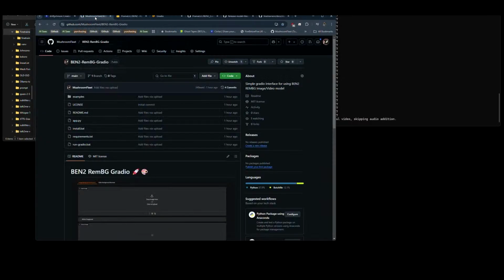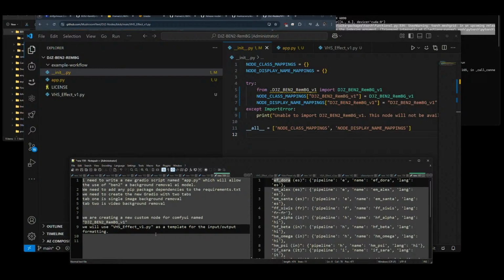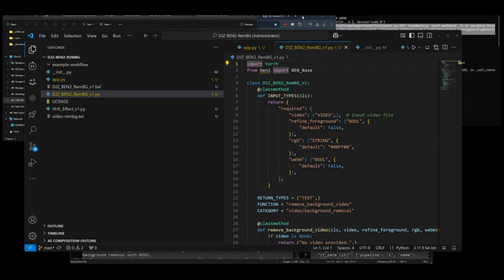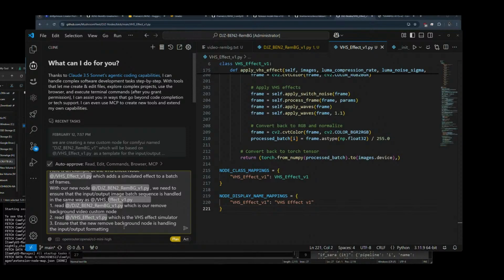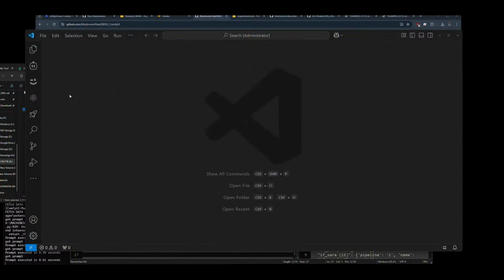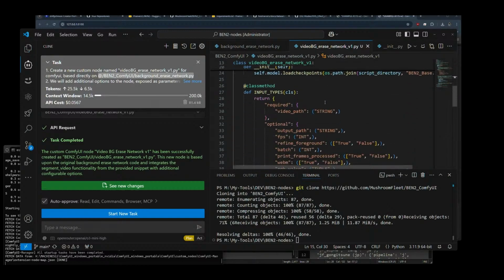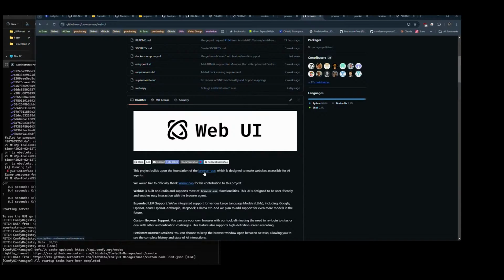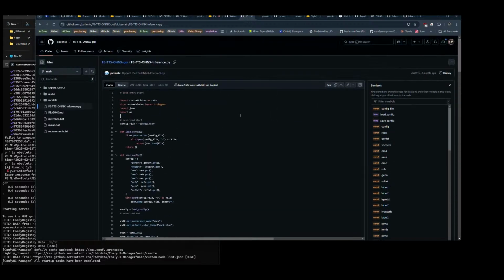51 | 🔴LIVE: 🌀 Forbidden knowledge: becoming one with diffusion pipelines (gpu sweat) 🔥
Wednesday Stream @1900 GMT